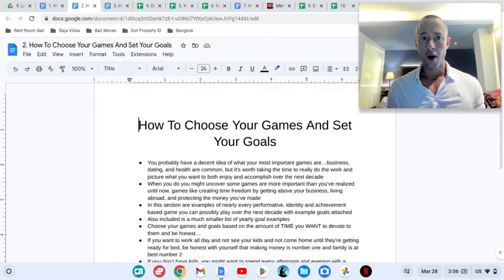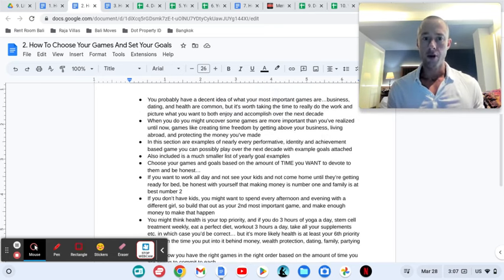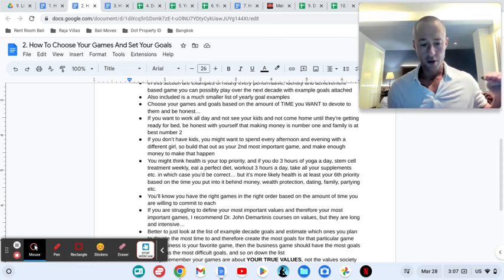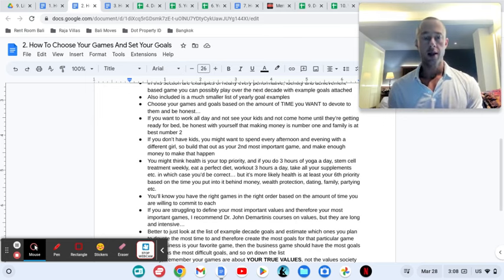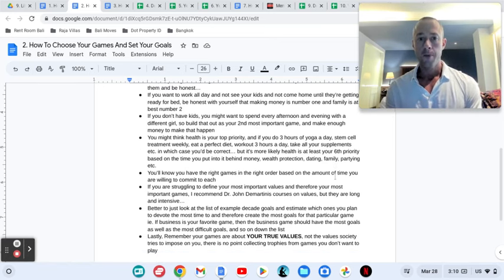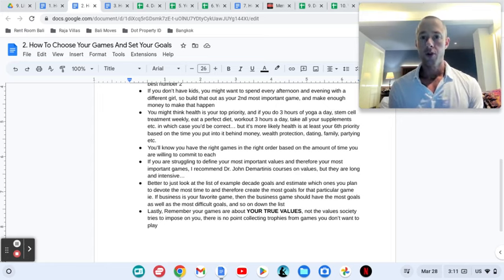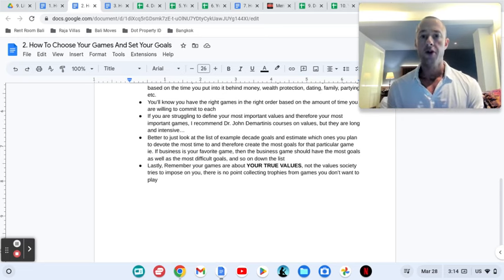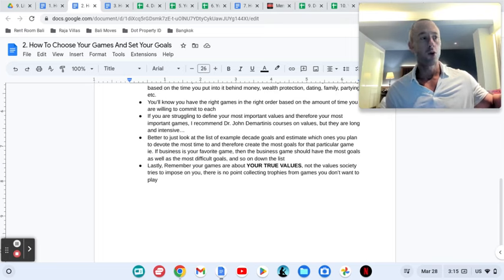How To Choose Your Games And Set Your Goals (Module 9.2 From My New Course, Link in Description)